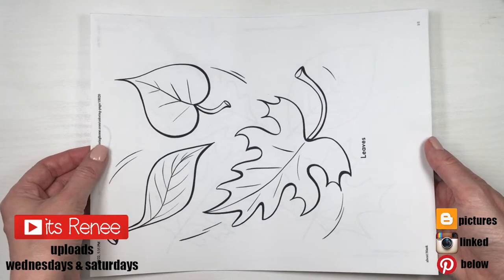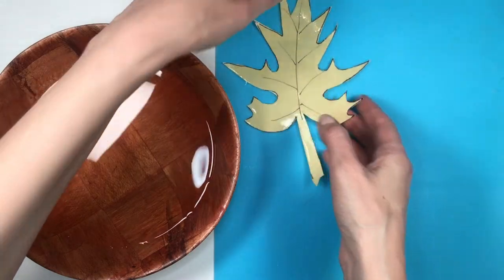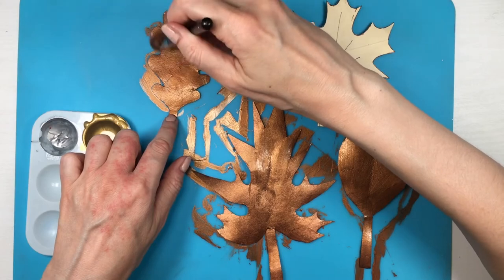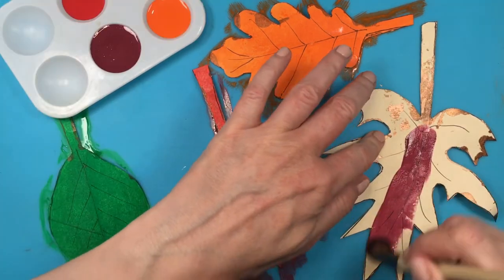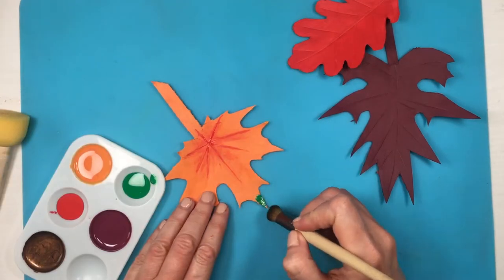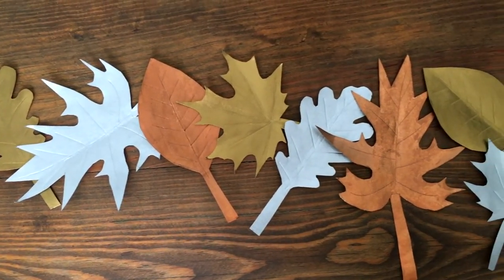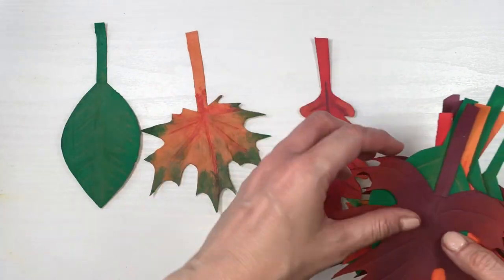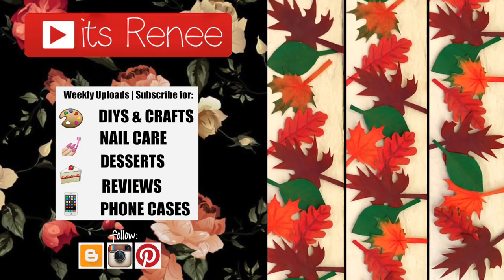DIY ASMR Easy and Affordable Fall Leaves For Décor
Hi! I hope you like these DIY Easy and Affordable Fall Leaves For Décor!